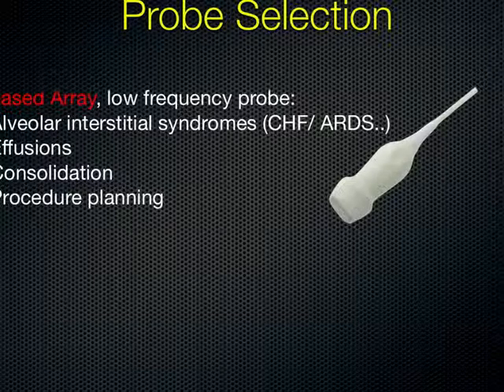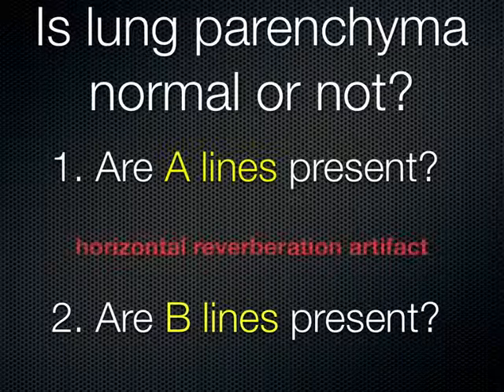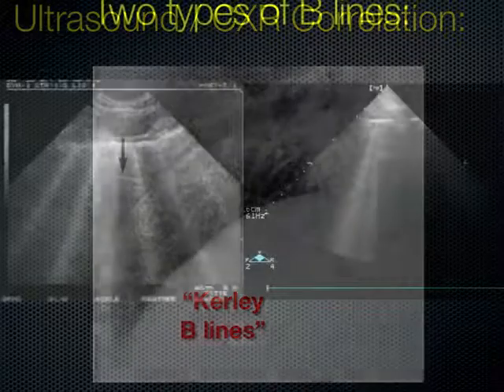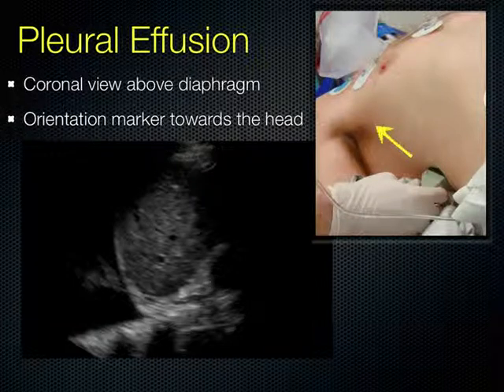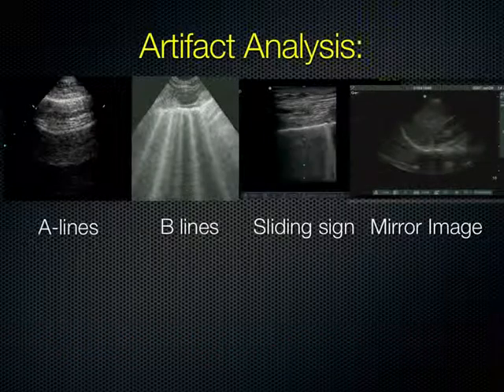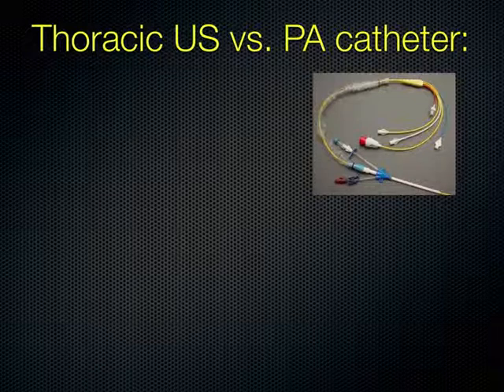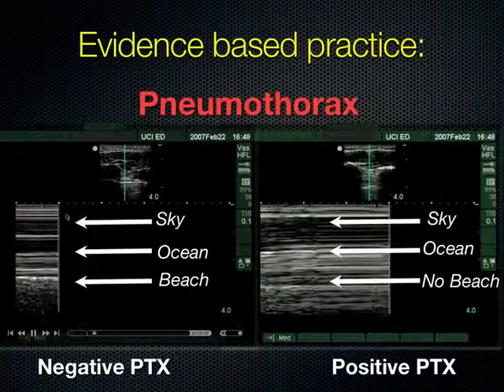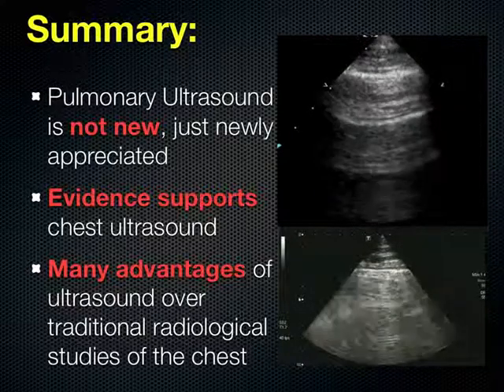9 2nd yr Med stud US Session IV Lung Ultrasound